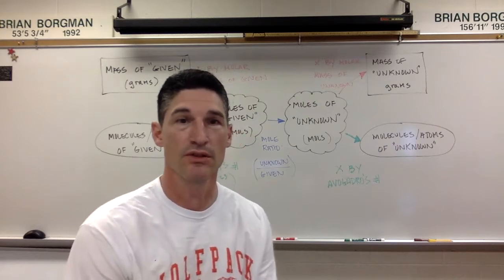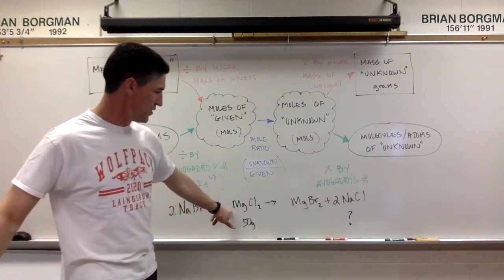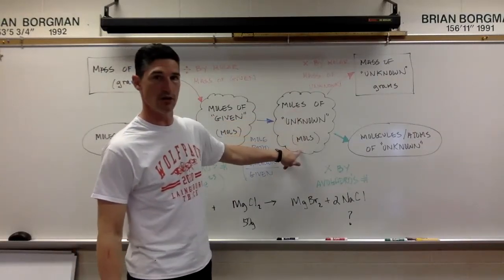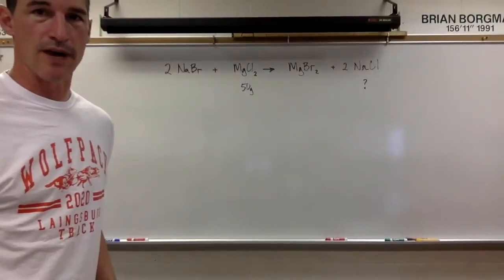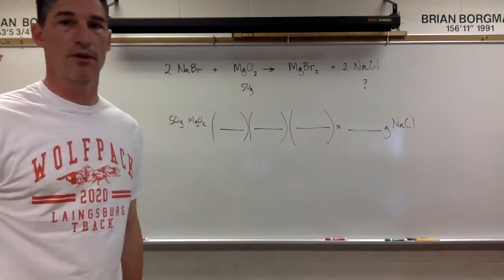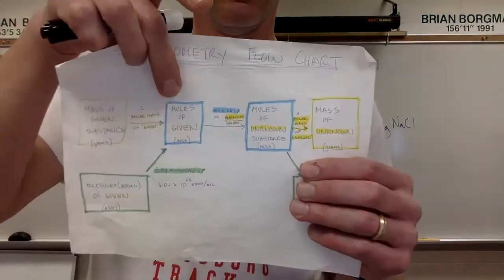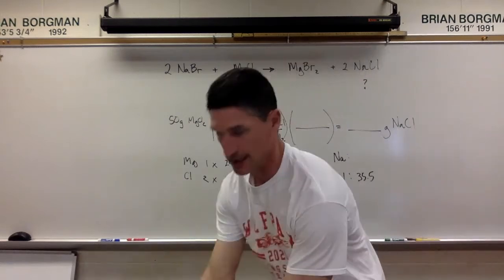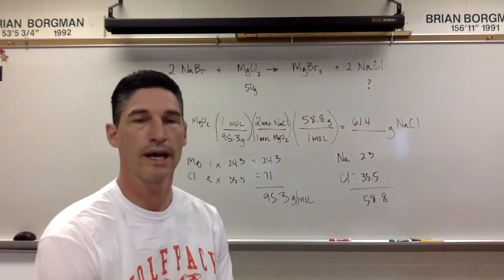Grams to Grams #1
In this video, I explain how to go from grams of a "given" substance to grams of an "unknown" substance.